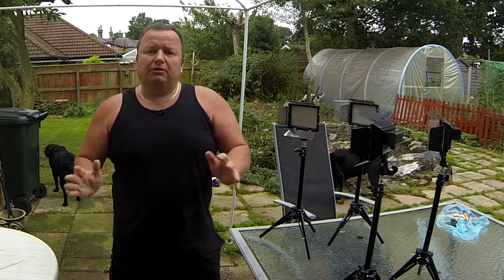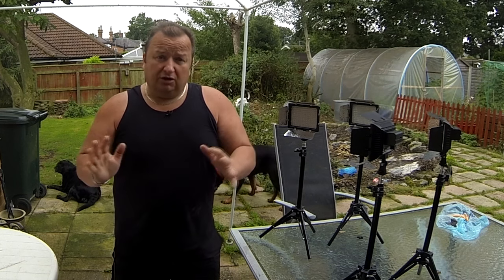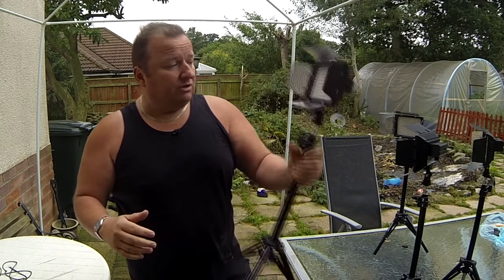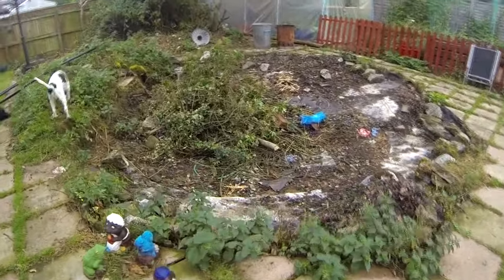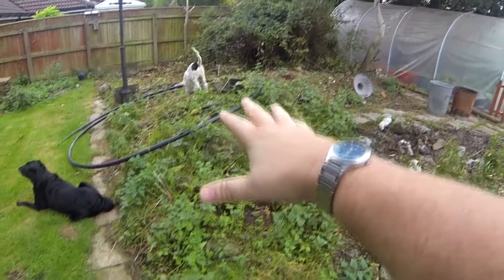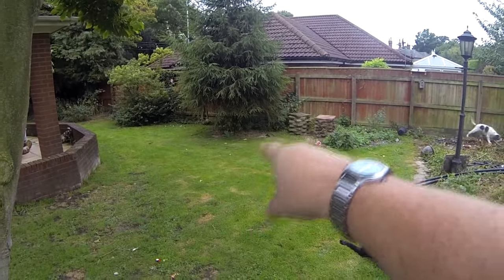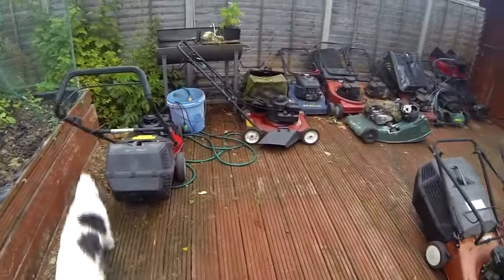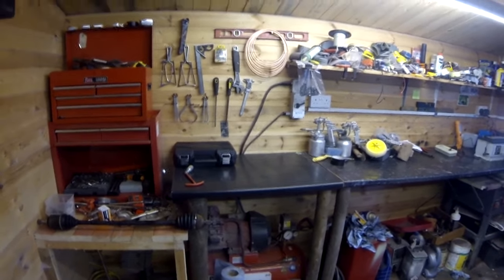My New Camera Gear And Pond Update Vlog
In this video, we look at my new camera equipment including my new Beachtek DXA-8 XLR Adaptor. This provides Phantom power for my Sony Camcorder.

RetroRestore
MMXVI